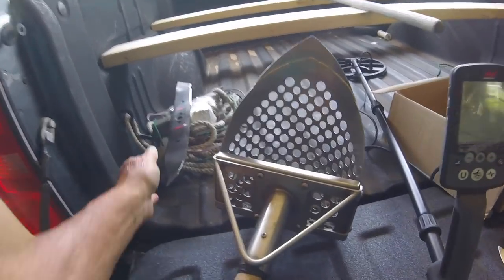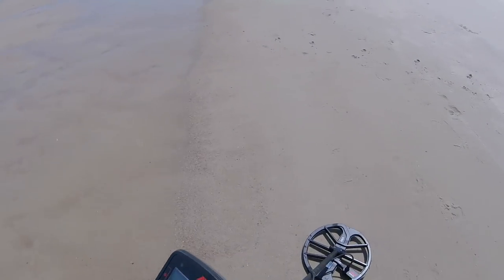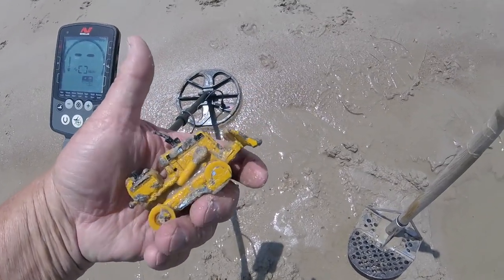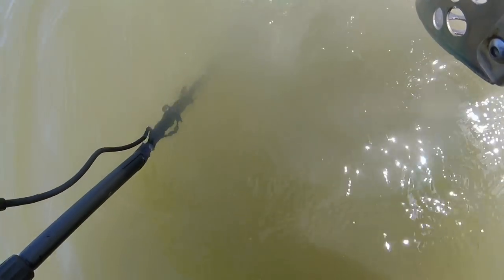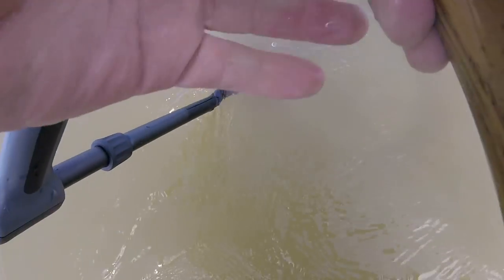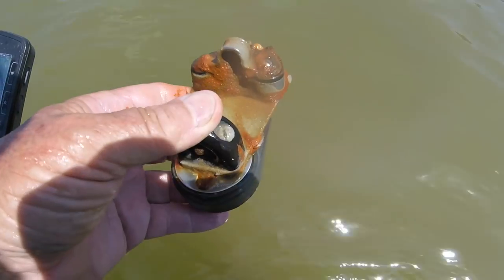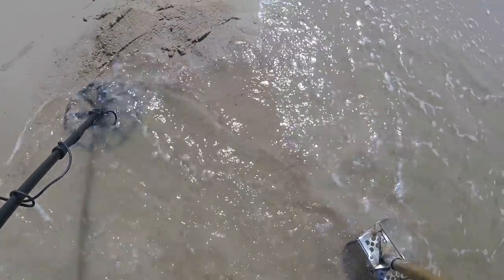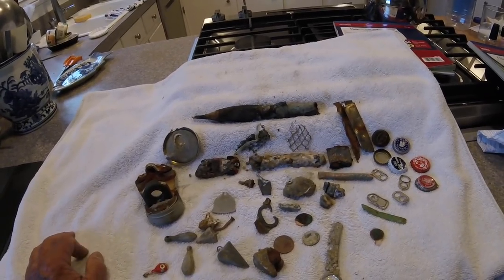Seiko Waterproof - 2 from Southern Arizona- Implants in his scoop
it was a day of many targets - the bay and the land of nada.

see you saturday after knife gig in the land of nada.

GEAR I USE:
Stavrscoop
go pro hero session camera